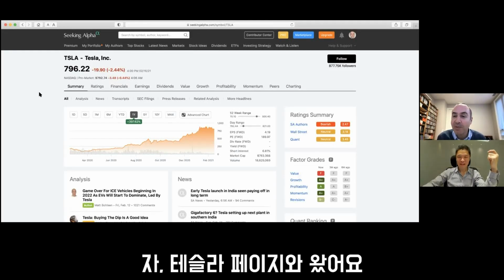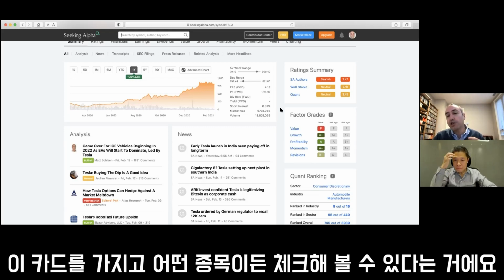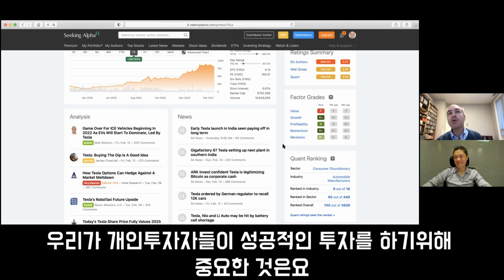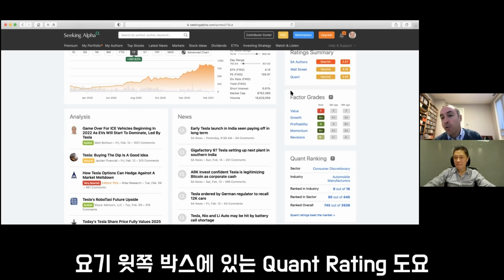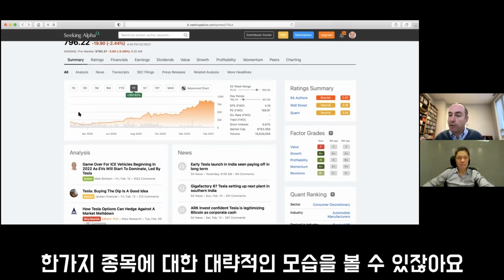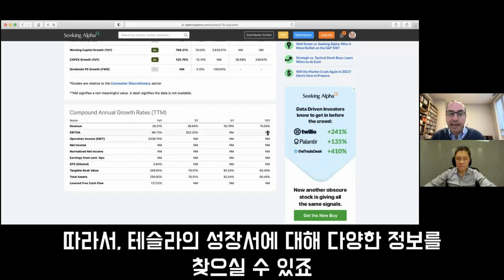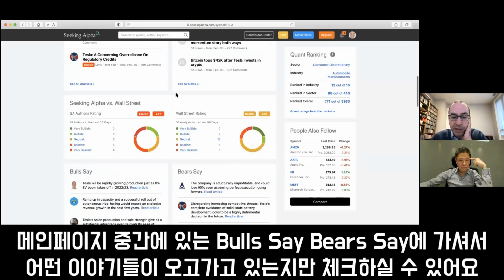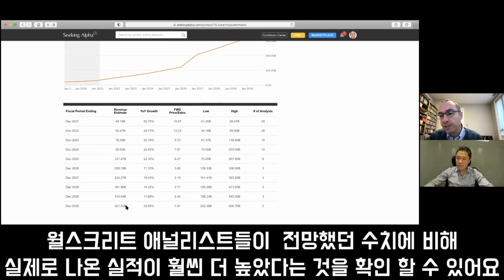시킹알파 CEO와 함께 분석하는 테슬라주식/ David이 말하는 개인투자자들이 주식투자에서 돈을 잃는 이유는?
미국주식투자로 15년내에 은퇴할 수 있을까?/ 33억 은퇴자금 조성 프로젝트

반갑습니다. "미국주식으로 은퇴하기", "미주은"입니다
"미국주식으로 은퇴하기"는 주식 전문가 분들이나, 주식 고수 분들을 위한 채널은 아닙니다. "미주은"은 미국주식에 관심이 있거나, 미국주식 투자를 최근에 시작하신 분들, 혹은 미국주식 투자를 계획하고 계신 분들이 정보를 공유하고, 함께 공부하며, 의견을 나눌 수 있는 플랫폼이 되고자 합니다. 저 역시도 주식투자의 경력은 짧지만, 길지않은 투자의 경험에서 주식투자가 야기 할 수 있는 많은 문제점들과 위험성을 직시하고, 직접 경험하면서 건강한 투자 마인드의 중요성을 절실히 실감 했습니다. 아무쪼록 구독자분들의 투자 방향 설정이나, 종목 선정, 나아가 적극적인 은퇴자금 조성을 통한 미래 설계에 도움이 될 수 있는 채널로 성장 할 수 있도록 유익하고 정확한, 그리고 무엇보다 진솔한 콘탠츠로 꾸며나가겠습니다. 앞으로 15년동안 펼쳐질, 미주은의 건강한 투자여행 꼭 함께 해 주시길 바랍니다.

감사합니다.